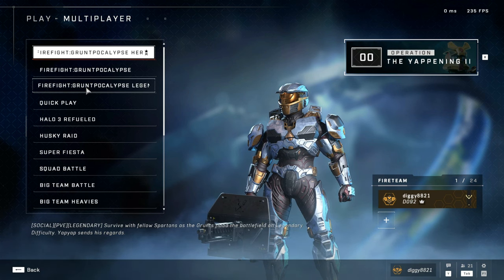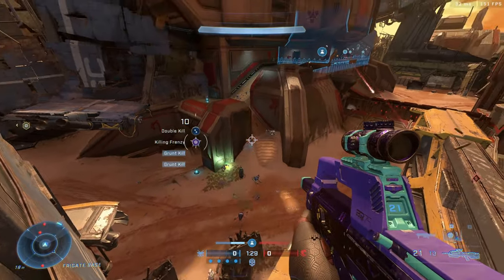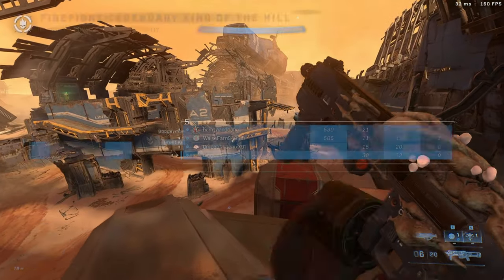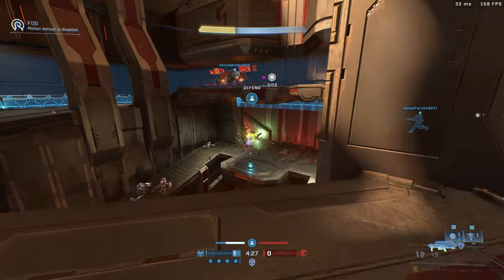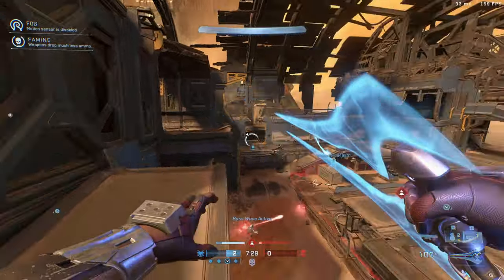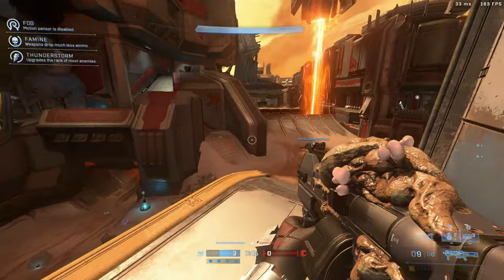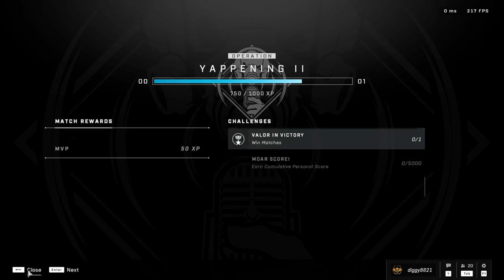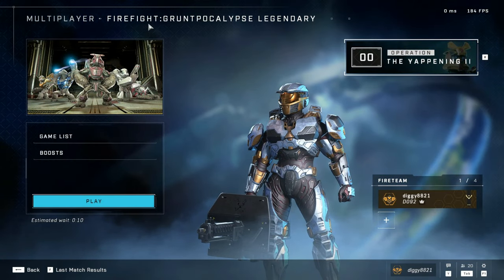Legendary Gruntpocalypse Firefight Gameplay - Halo Infinite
Legendary run on Gruntpocalypse firefight.
Make sure to check me out on